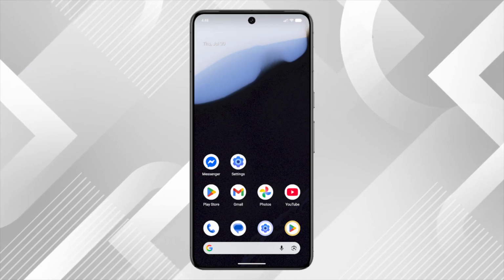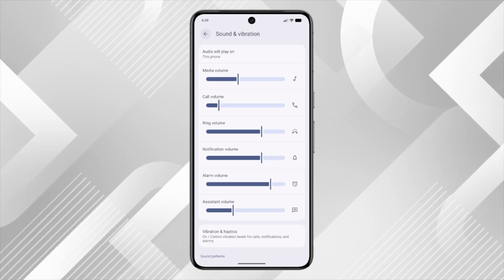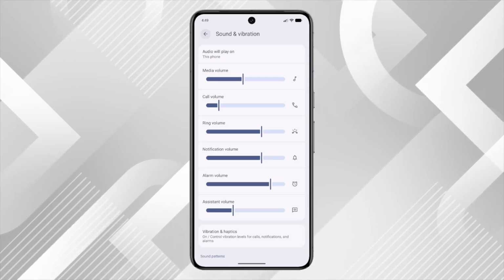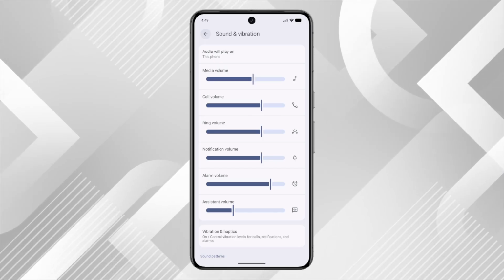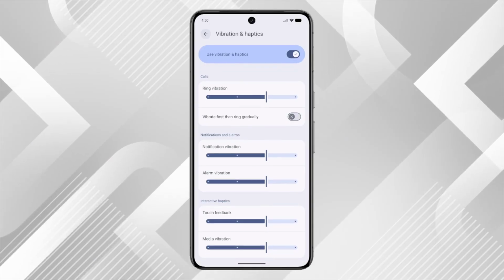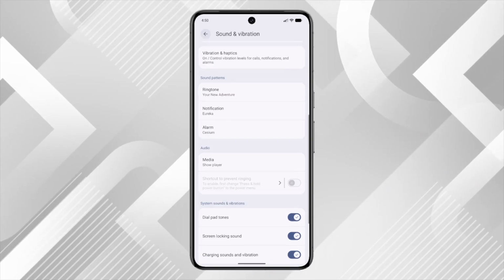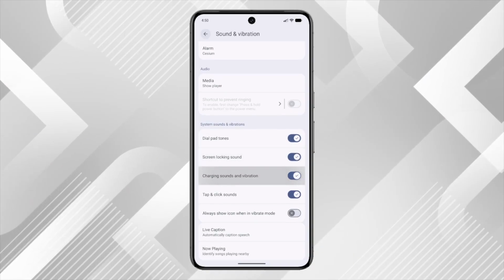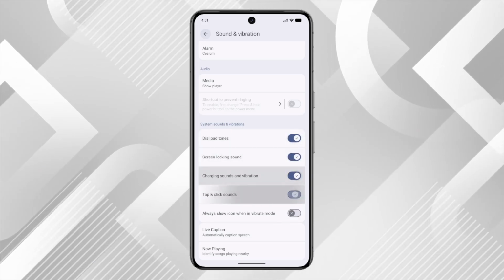How To Find And Manage Sound Settings On Google Pixel 8 Pro (Full Guide 2026)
In this video, you'll learn find sound settings Google Pixel 8 Pro, manage audio settings Pixel 8 Pro, adjust volume controls Google Pixel, customize sound options Pixel 8 Pro, access sound preferences Google Pixel, Pixel 8 Pro notification sounds setup, change ringtone on Google Pixel 8, Google Pixel 8 Pro vibration settings, mute sounds on Pixel 8 Pro, setup audio profiles Google Pixel, where are sound settings Pixel 8, Pixel 8 Pro sound management guide